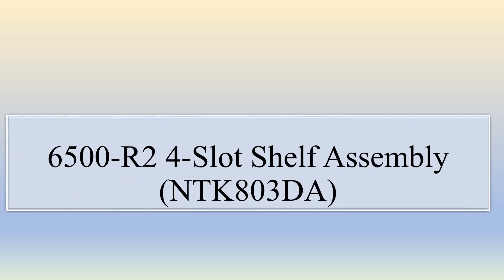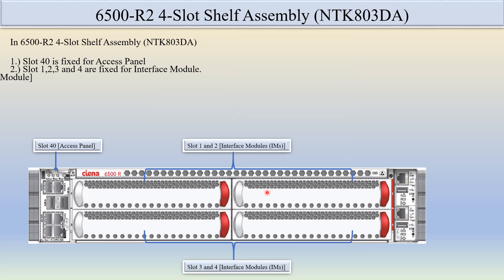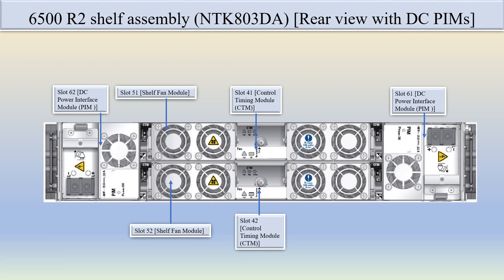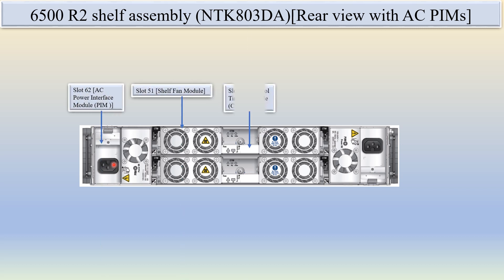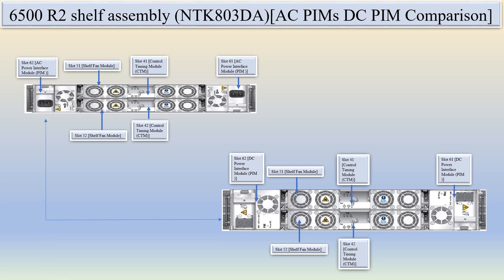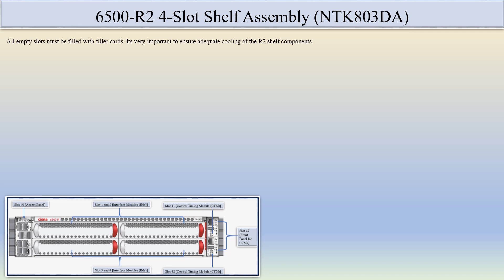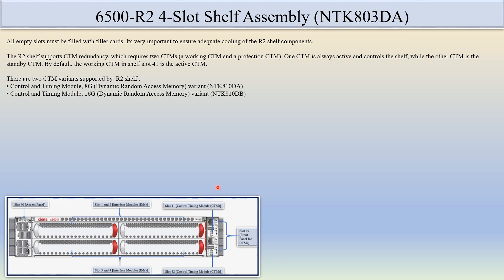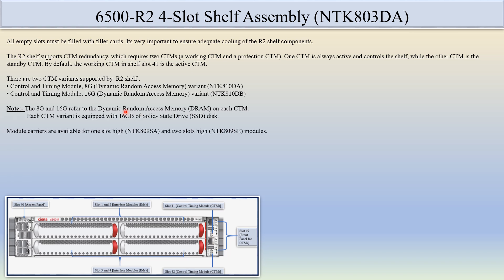Ciena RLS R2-4-Slot Shelf Assembly (NTK803DA)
This Video Will describe basis Ciena RLS R2-4-Slot Shelf Assembly (NTK803DA)